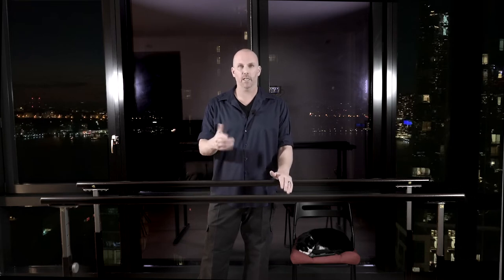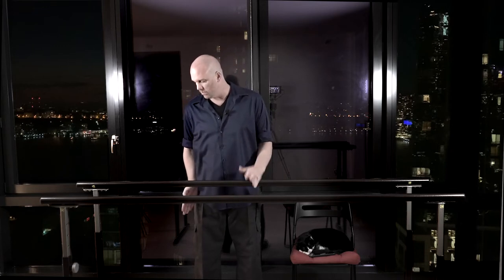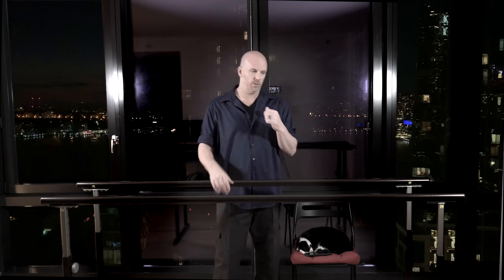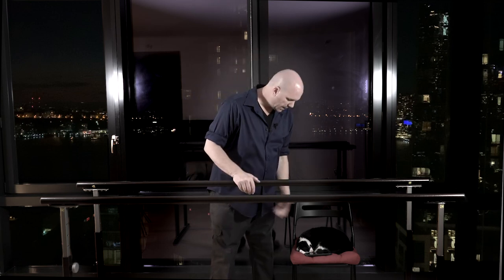#8 Ask Me Anything AMA - Rolling feet in Plie